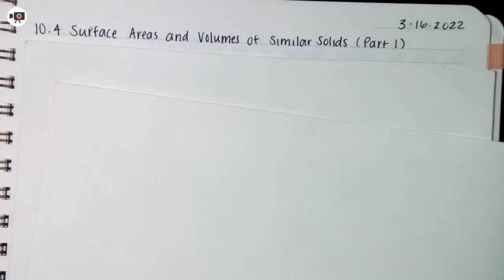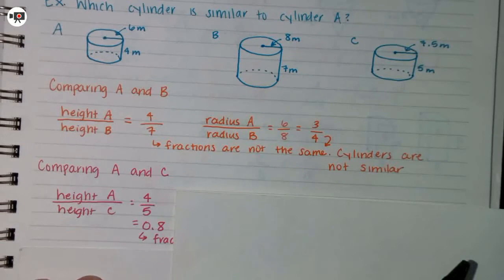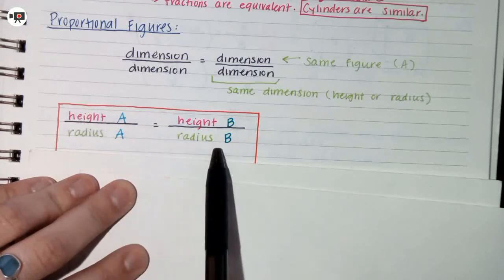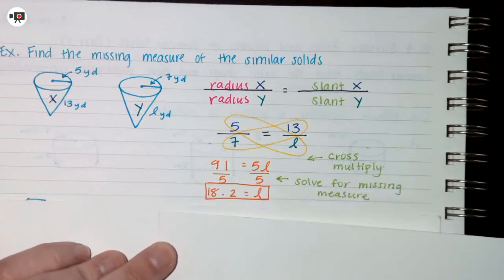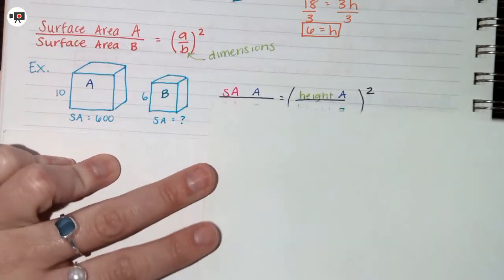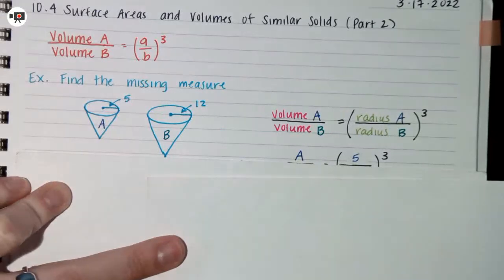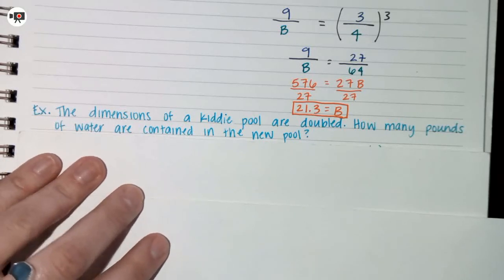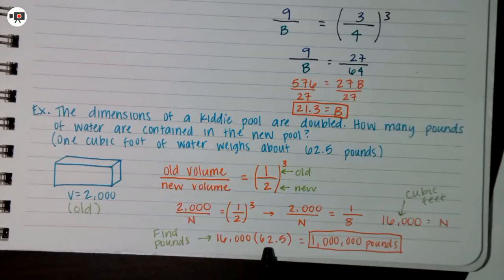10.4 Surface Area and Volume of Similar Solids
7th Grade: 10.4 Surface Area and Volume of Similar Solids